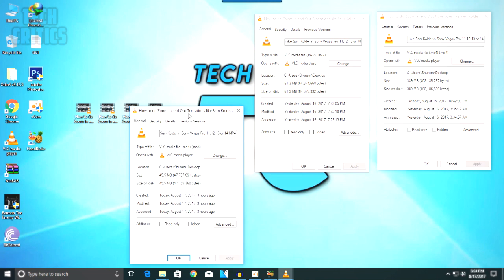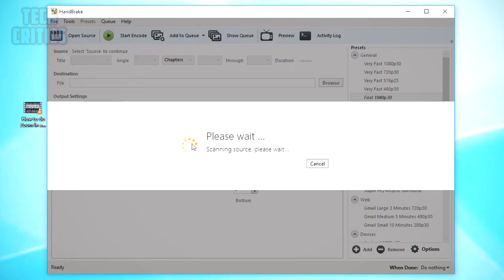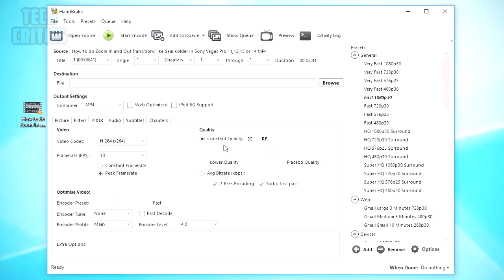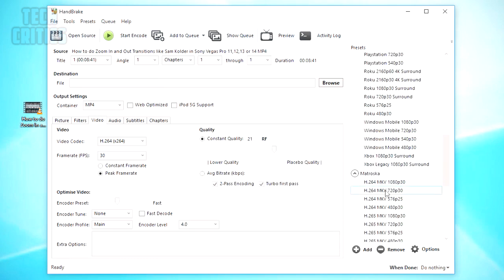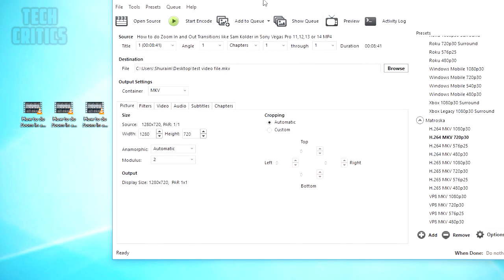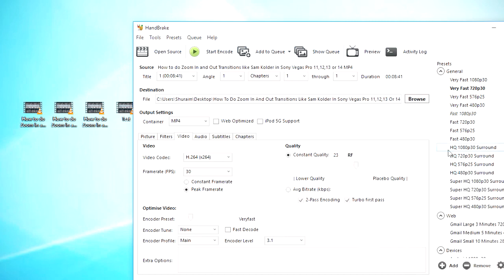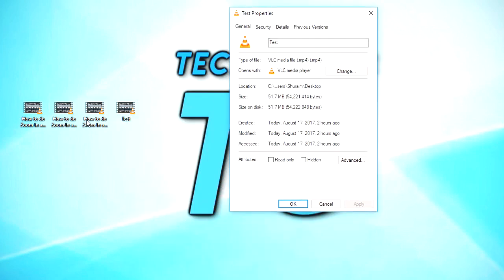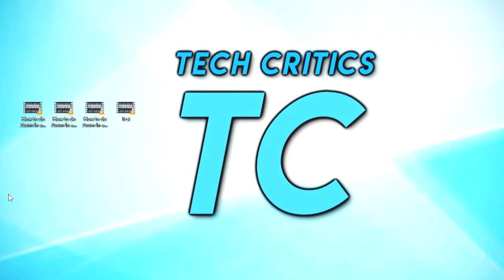How to make your Video Size Smaller/ How to Compress Videos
Hi Guys welcome back to Tech Critics